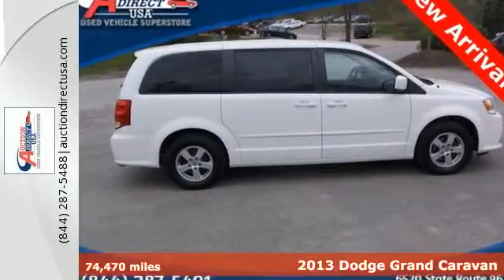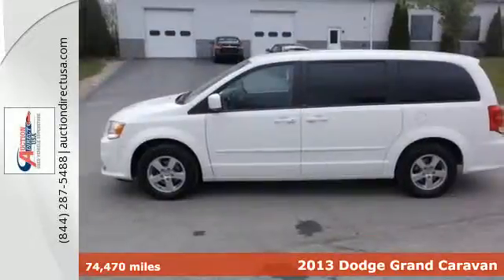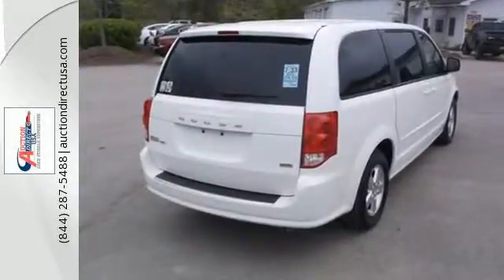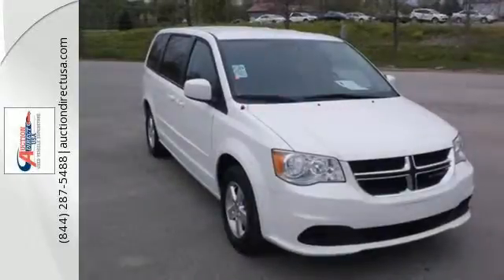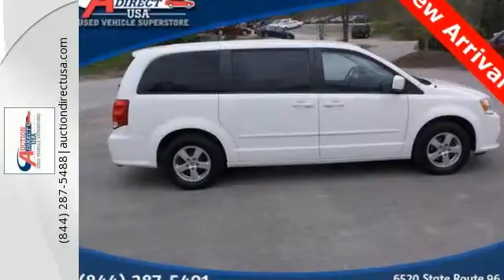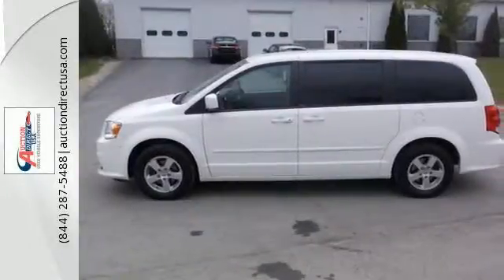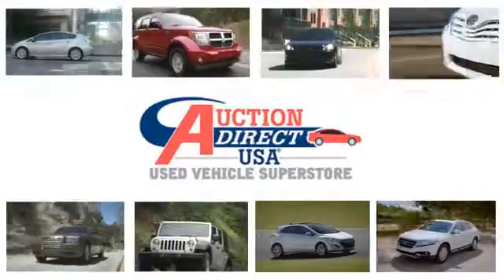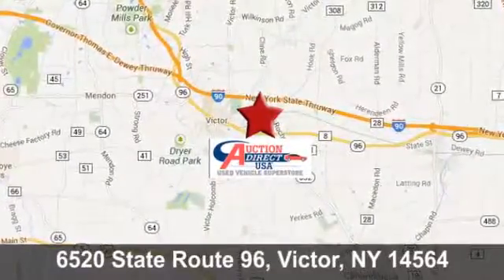2013 Dodge Grand Caravan Rochester NY Victor, NY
Year: 2013
Make: Dodge
Model: Grand Caravan
Trim: SXT
Engine: 3.6L 6-Cylinder SMPI Flex Fuel DOHC
Transmission: 6-Speed Automatic
Color: White
Interior: Black
Mileage: 74470
Stock #: VT27069
VIN: 2C4RDGCG7DR536548
AUTOMATIC, SECOND ROW CAPTAINS CHAIRS, ALLOY WHEELS, ACCIDENT FREE CARFAX. Please give us a call anytime at 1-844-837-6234 and one of our representatives will be glad to assist you with any questions you may have. Auction Direct USA prides itself with it's No Haggle atmosphere and please make sure to ask your associate about our 5 Day 500 Mile Buy Back Guarantee!! Feel free to bring in any trade-ins as we will provide a Free Appraisal on site. Even if you aren't buying a vehicle from Auction Direct USA we would purchase your vehicle. Come in today and see first hand how Auction Direct USA is revolutionizing the used car industry and making purchasing or selling your used vehicle as easy and stress free as possible!

Address:
6520 State Route 96